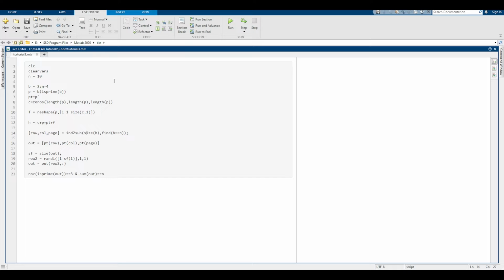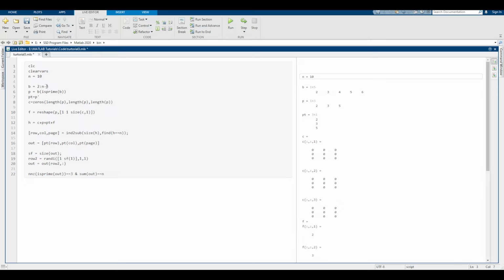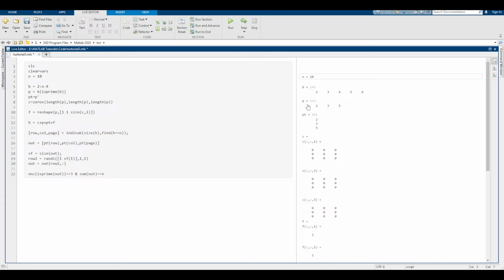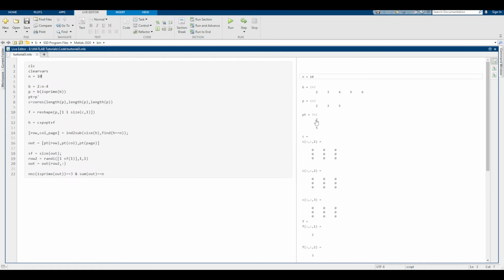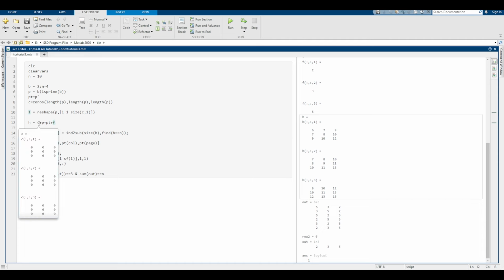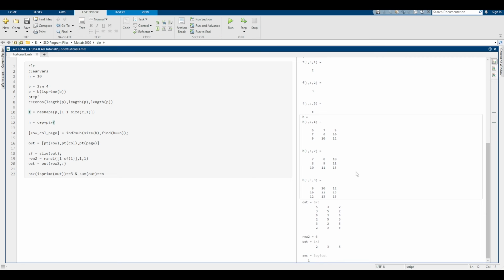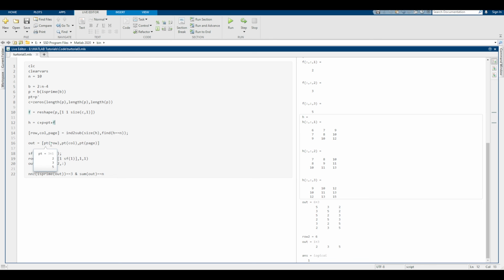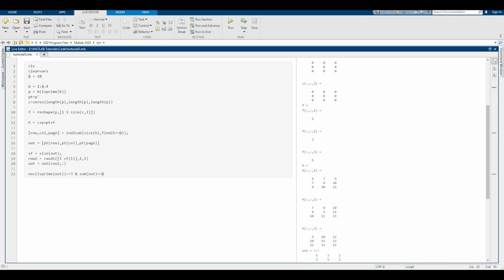Verifying Goldbach's Marginal Conjecture in MATLAB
MATLAB code to write any integer greater than 5 as a sum of three prime numbers  (without using loops).